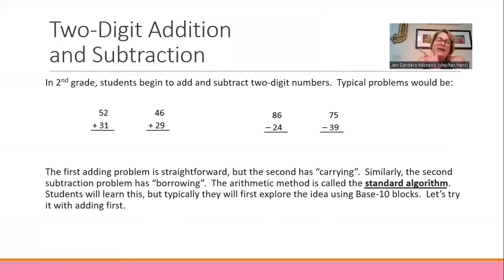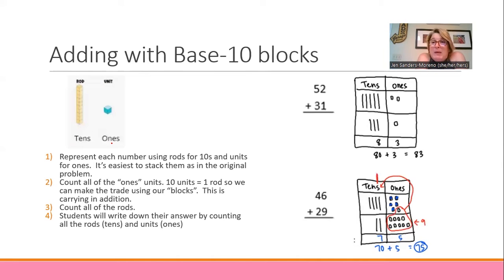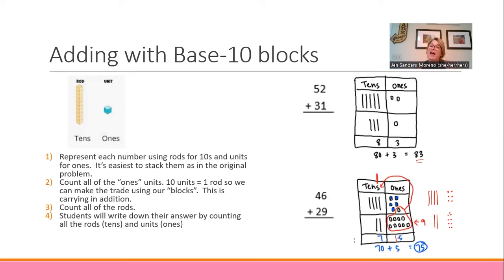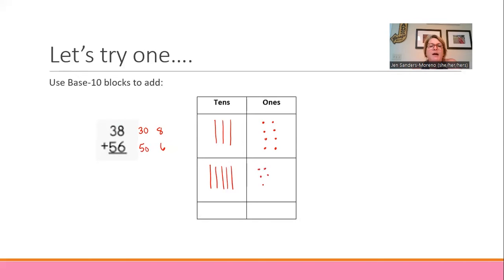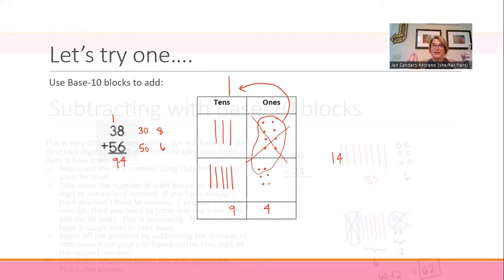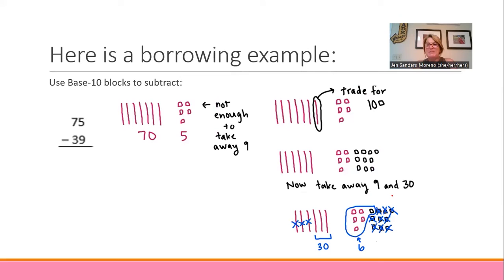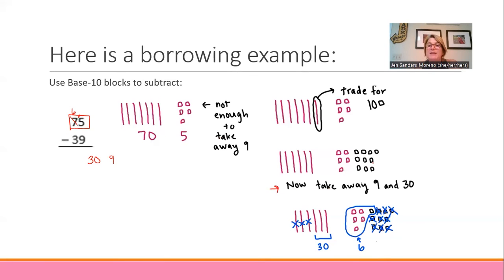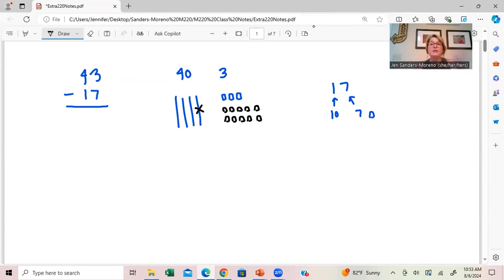2nd Grade Addition and Subtraction with Base-10 Blocks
The audience of this video is future elementary educators or other individuals working with school-age children to assist in their learning.  This video focuses on how to use Base-10 blocks for addition and subtraction with particular focus on the ideas of carrying and borrowing.